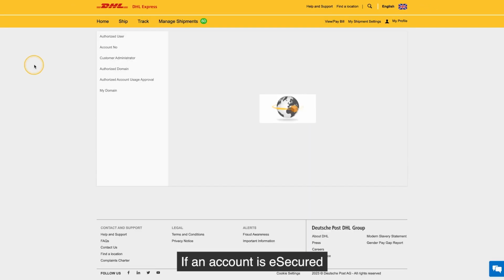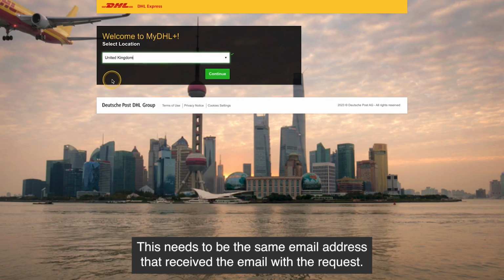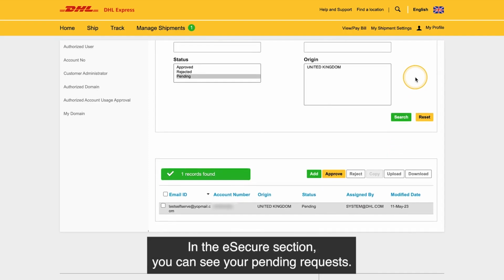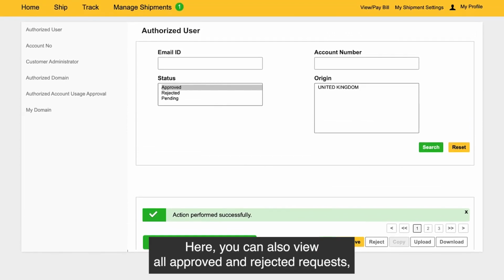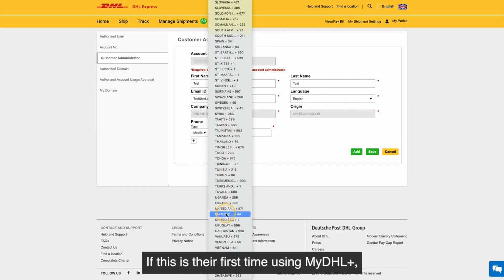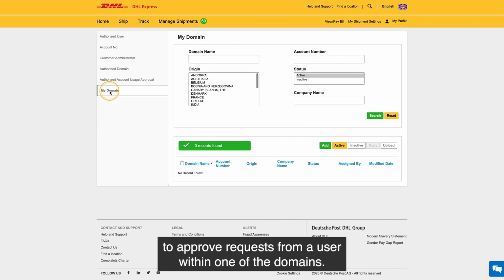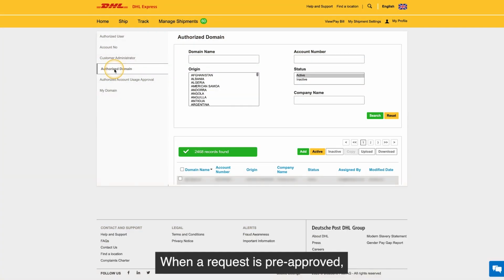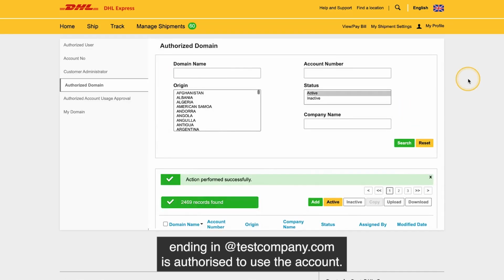DHL eSecure Account Protection features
Keeping your DHL Express Import account safe from malicious threats is one of our top priorities. Learn how the DHL eSecure security features help to stop unauthorized access to your account.

About this channel:
Welcome to the official YouTube channel of DHL, the global market leader in the logistics industry and The Logistics Company for the world. In our videos, we guide you through our work space and show you moments of achievement and innovation with our partners.